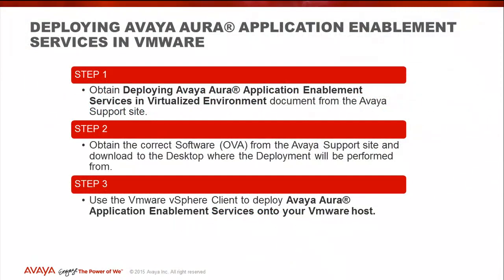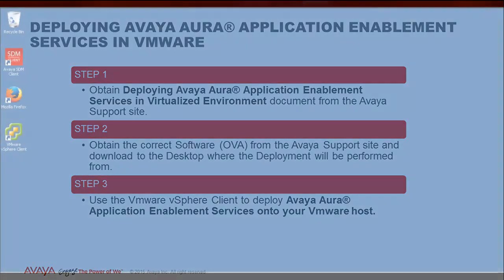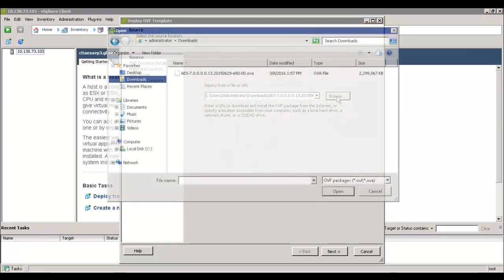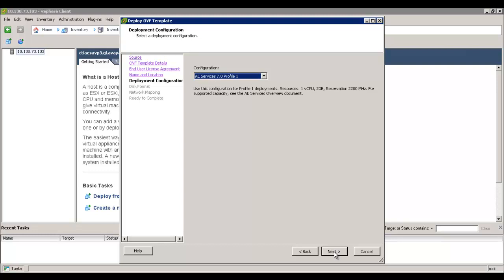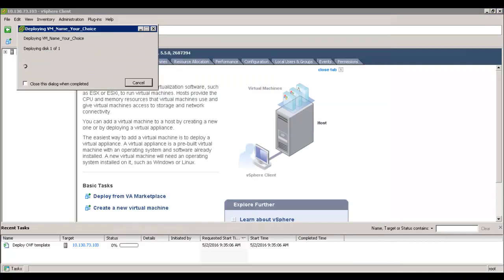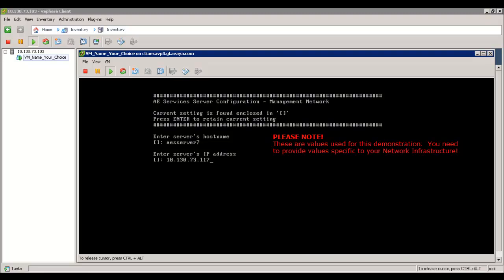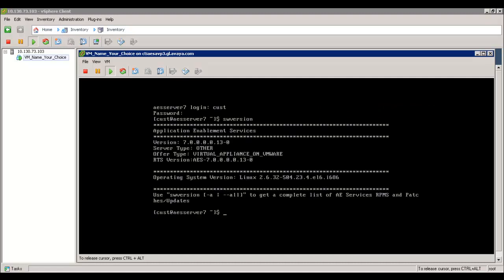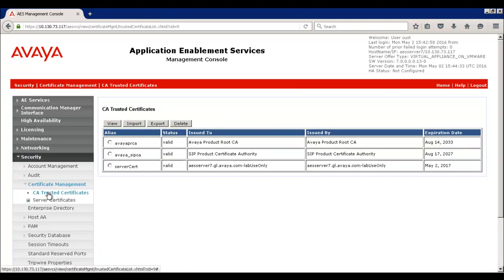Deploying Avaya Aura® Application Enablement Services 7 in VMware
This video demonstrates how to deploy Avaya Aura® Application Enablement Services 7 in VMware ESXi 5.5 using the VMware vSphere client.
Produced by: Riaan Blom